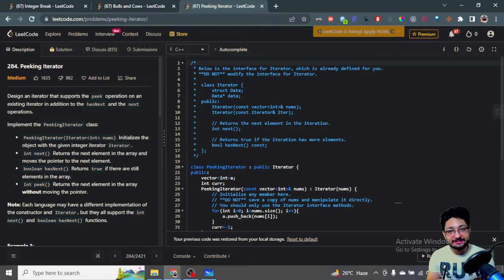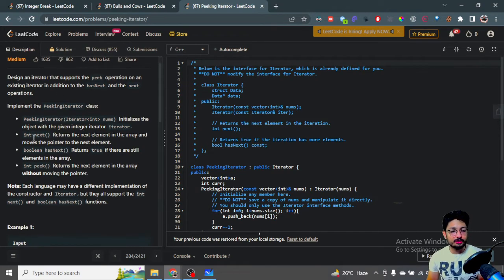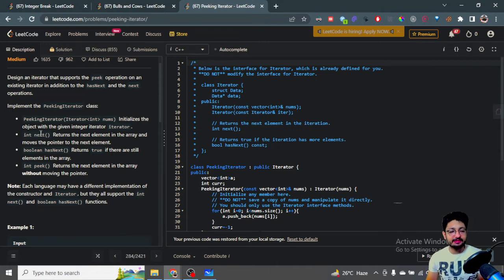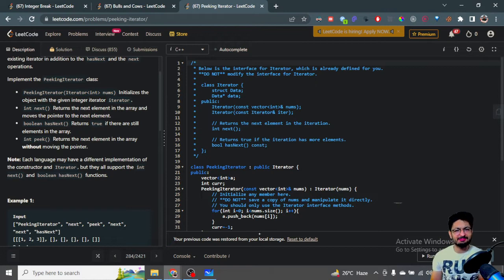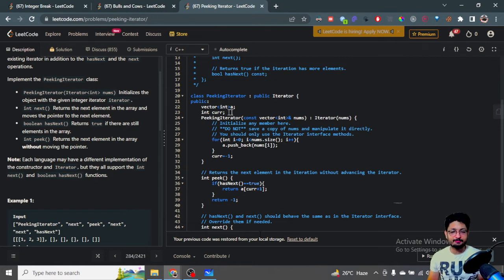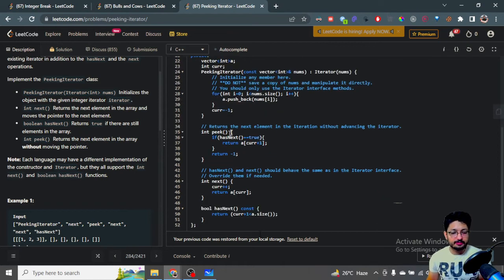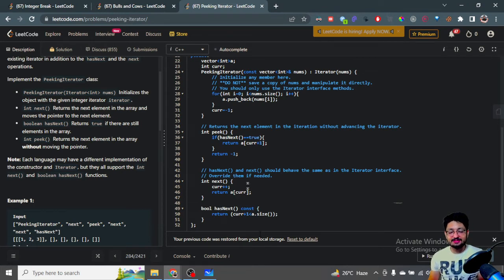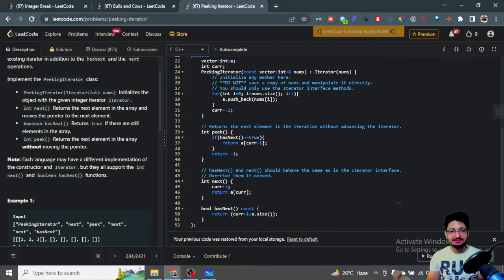284. Peeking Iterator | LEETCODE MEDIUM